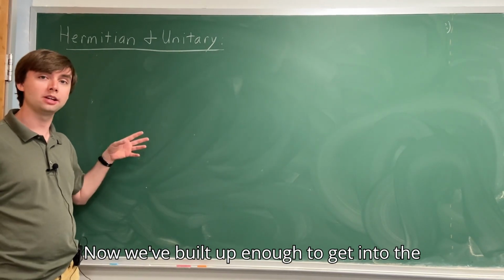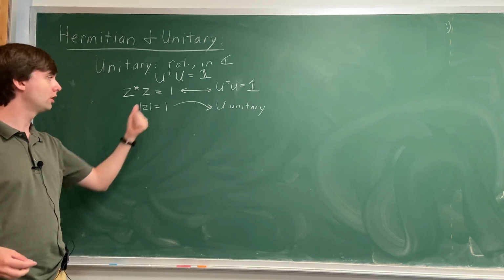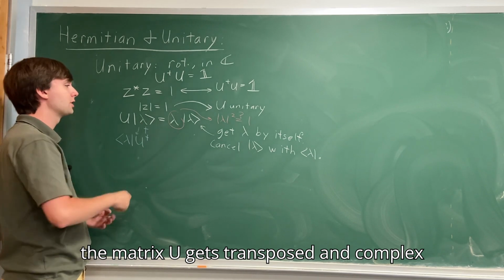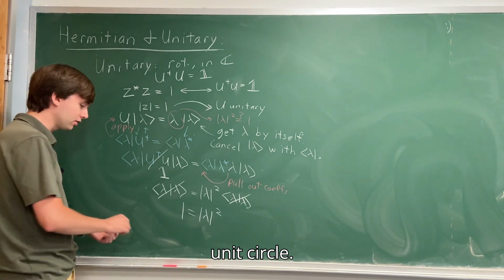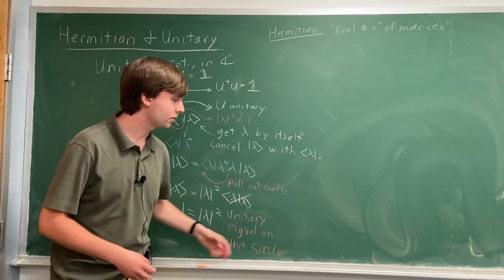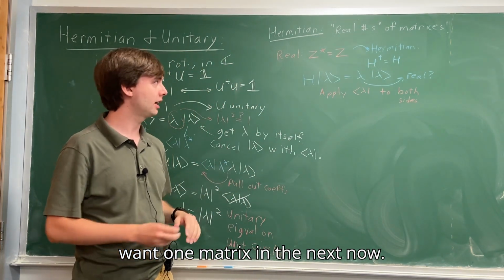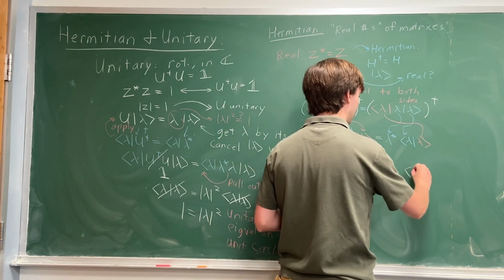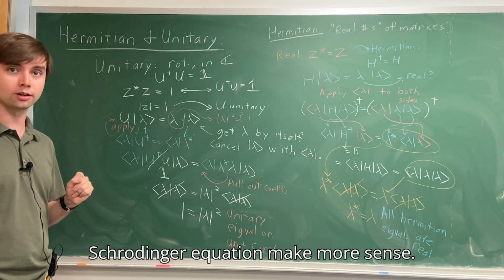Linear Algebra 10: Hermitian and Unitary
Ben defines Unitary and Hermitian matrices, and relates Unitary eigenvalues to complex numbers of norm 1, and Hermitian eigenvalues to real numbers